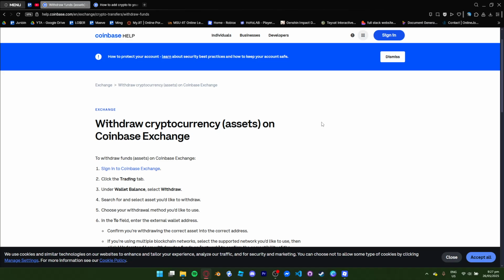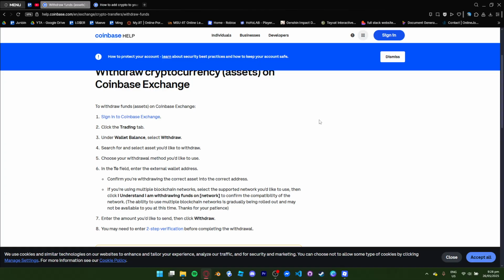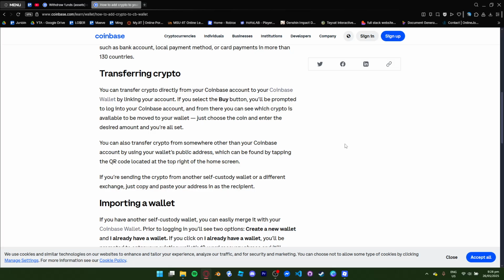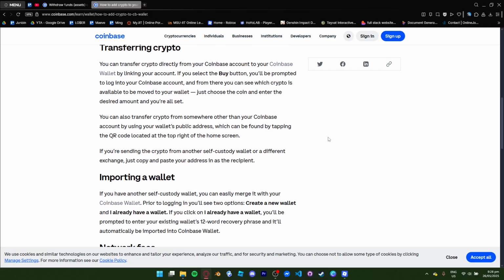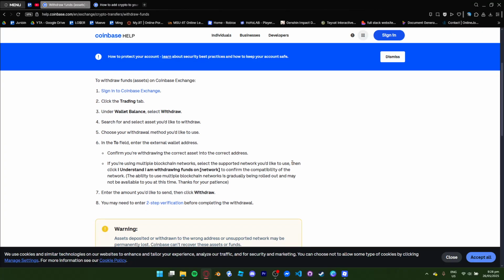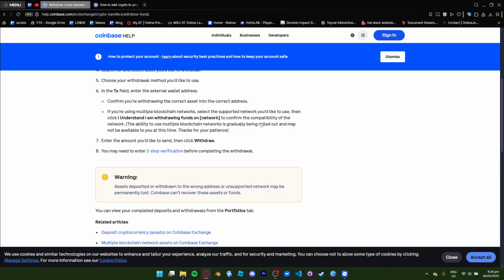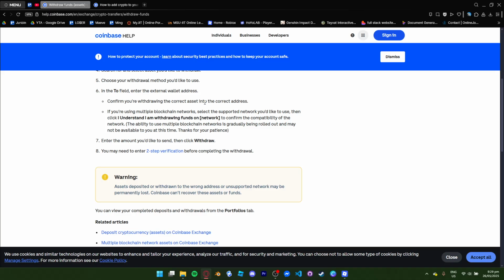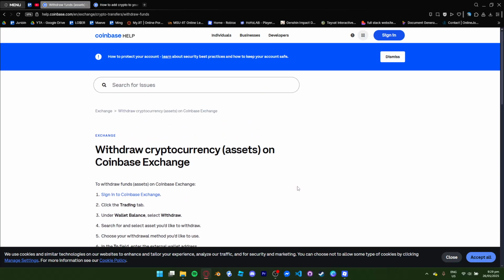How To Withdraw Worldcoin To Coinbase Wallet (Step By Step)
📱 In this video, I’ll walk you through How To Withdraw Worldcoin To Coinbase Wallet step by step.

Timestamps
0:00 Intro
0:07 Tutorial